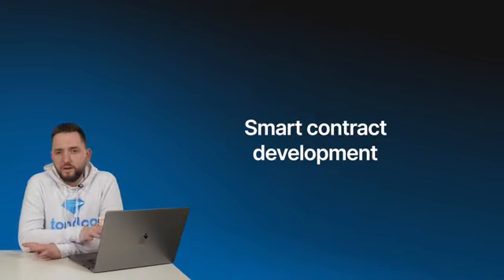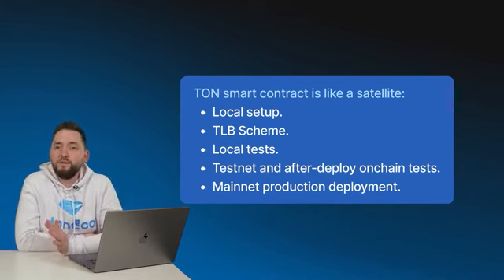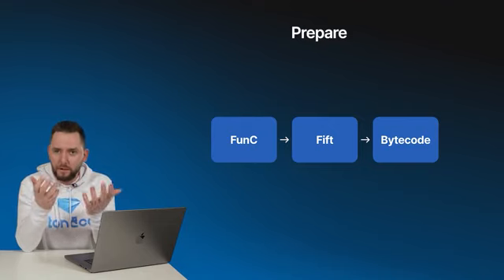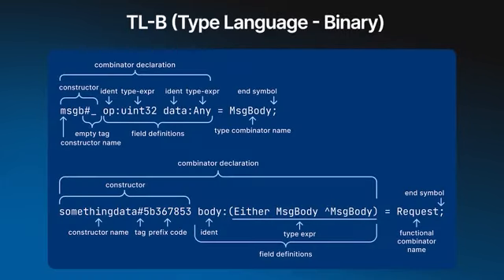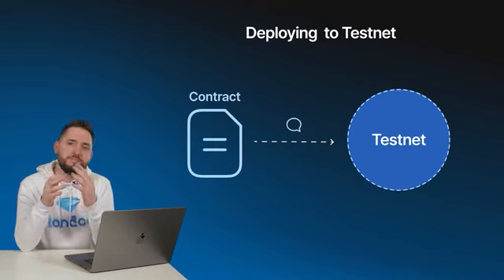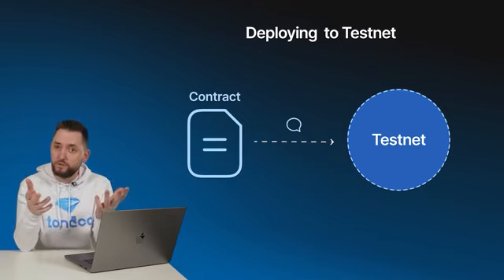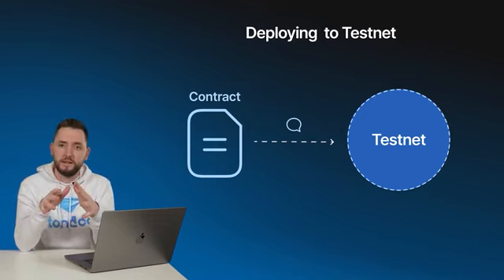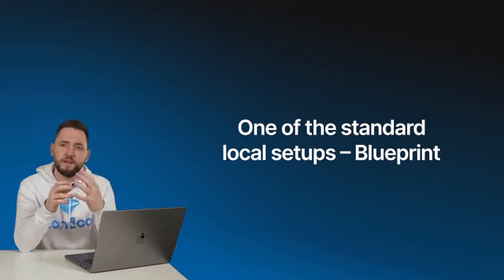3.1 Smart contract dev lifecycle overview